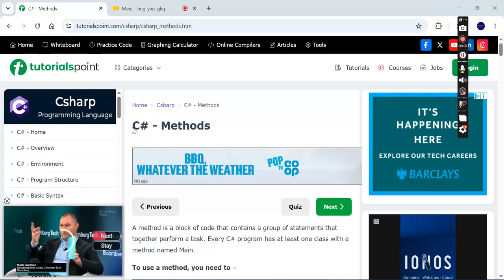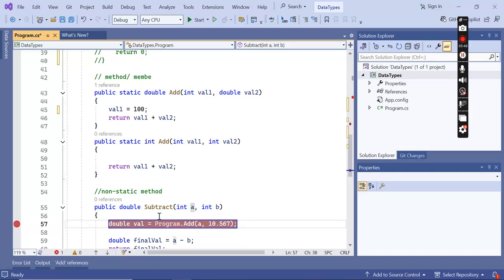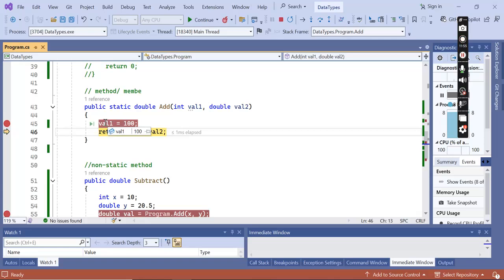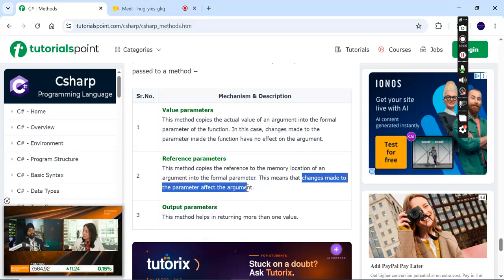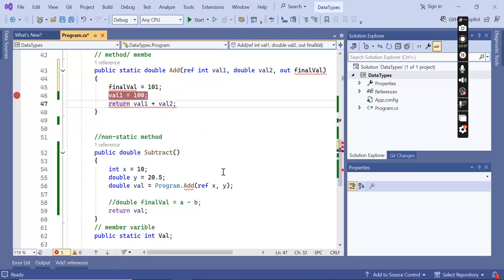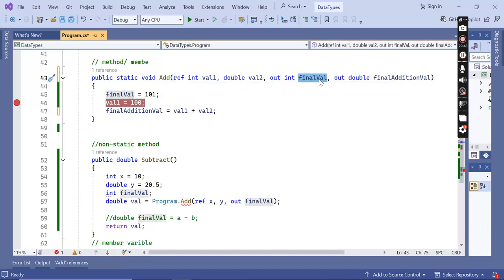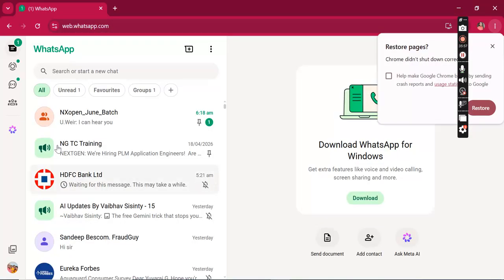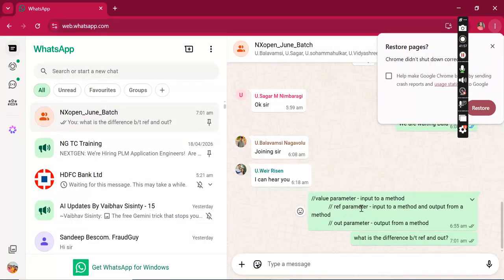Method Out Ref parameters